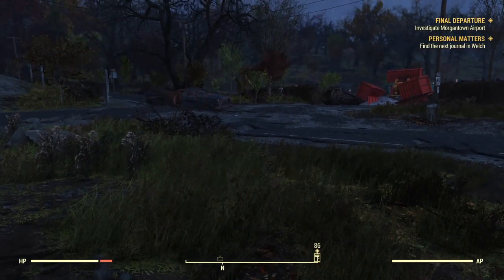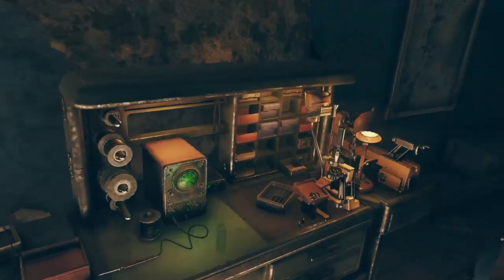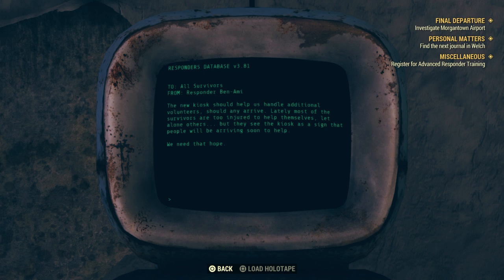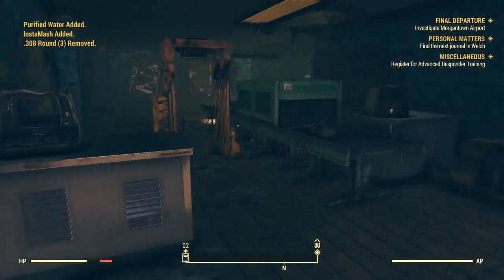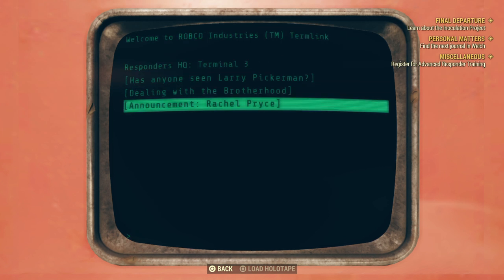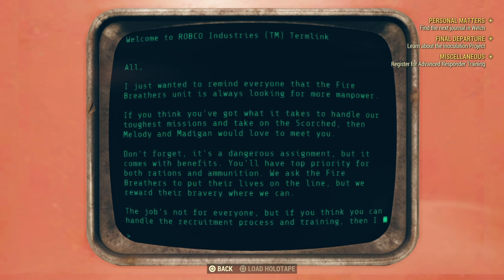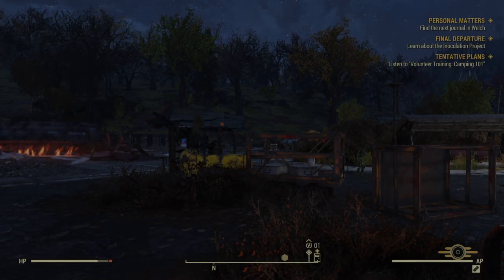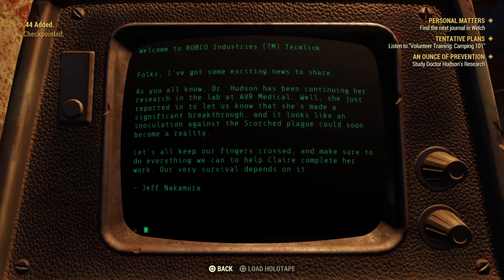Bell's Fallout 76 Survival Guide - Part 9 - Final Departure and Tenative Plans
FALLOUT 76 - EU